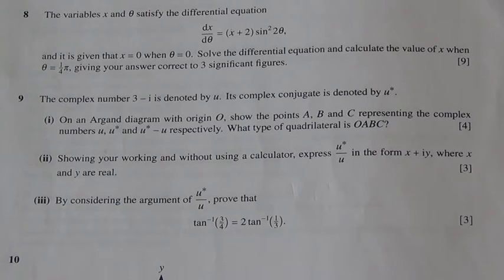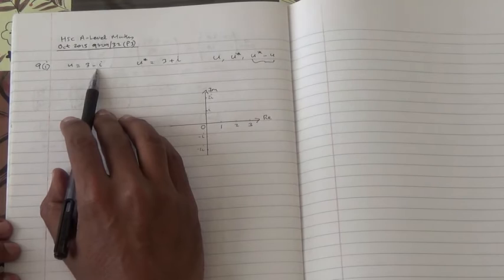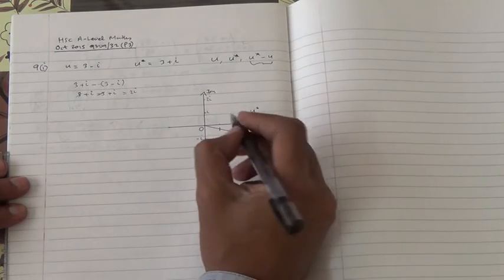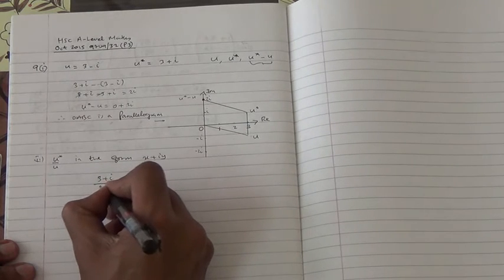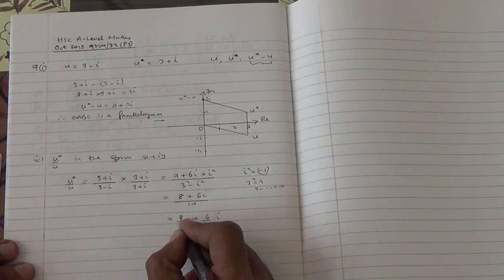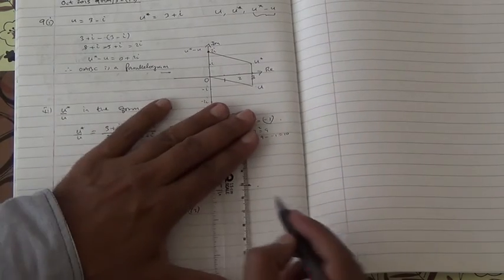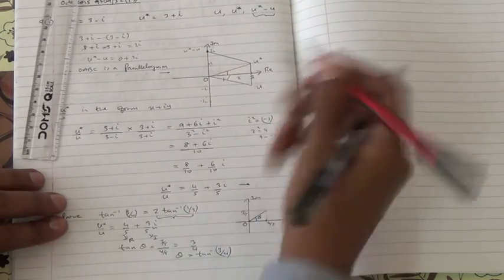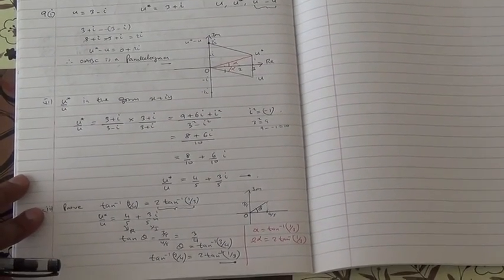HSC A Level Pure Maths October 2015 9709 32 P3 Q9 optimized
Complex Numbers : Plotting points in an Argand Diagram and defining the shape formed : division of complex numbers u and u* : proving argument u*/u